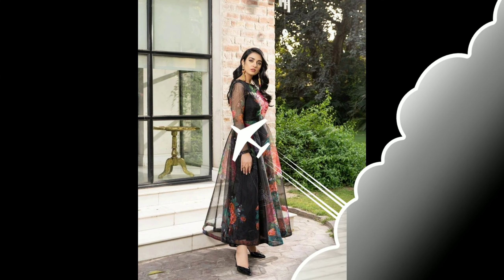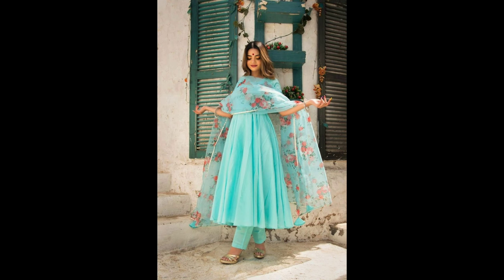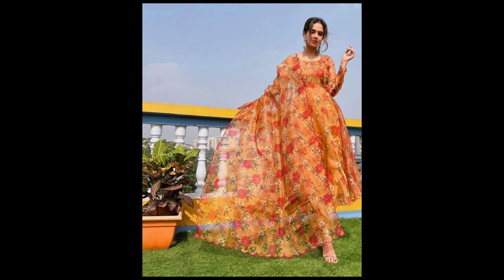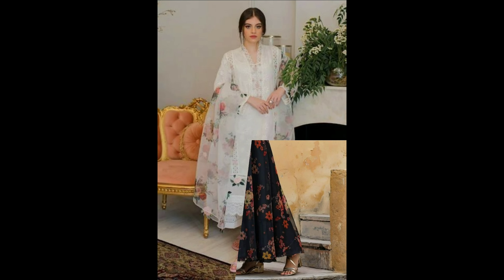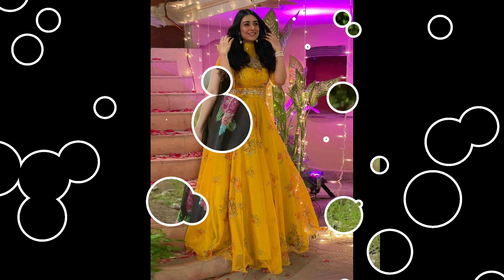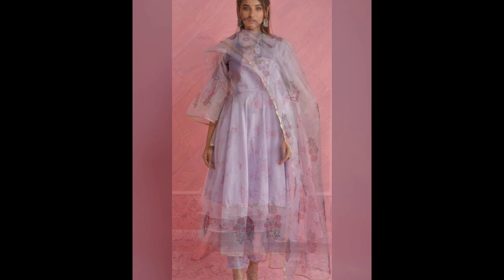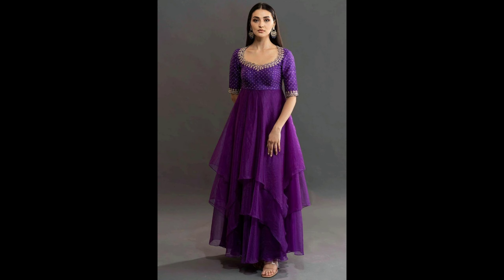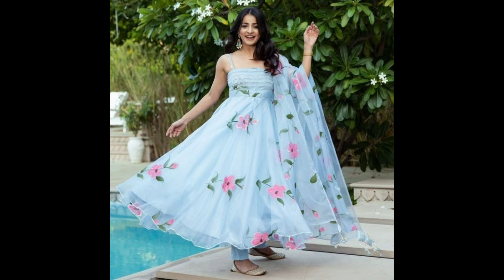New Organza Frock Dress for Summer 2023 Girls| Organza Frock Dress Outfit Idea for Summer 2023 Girls